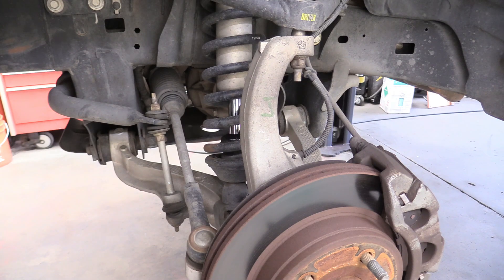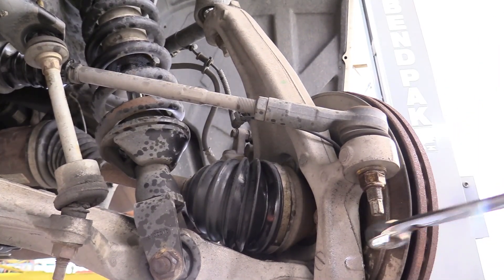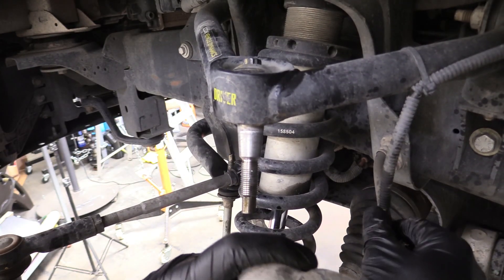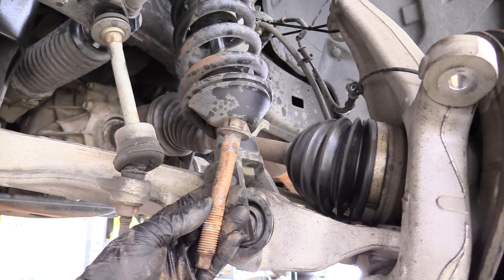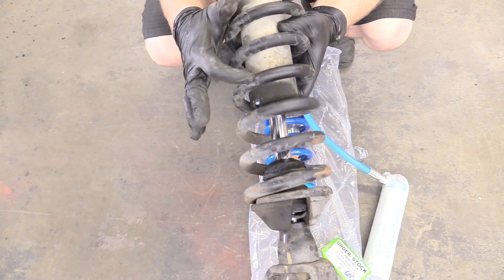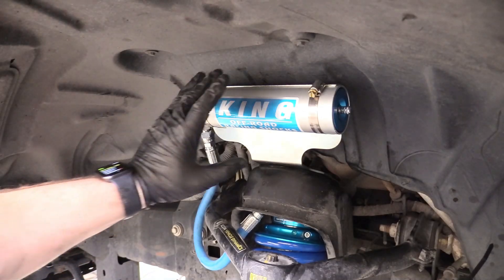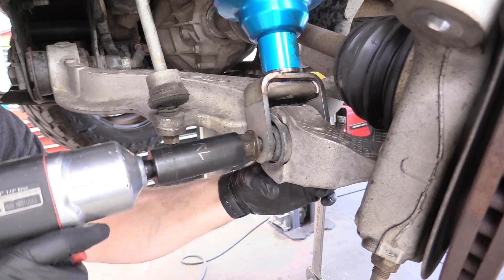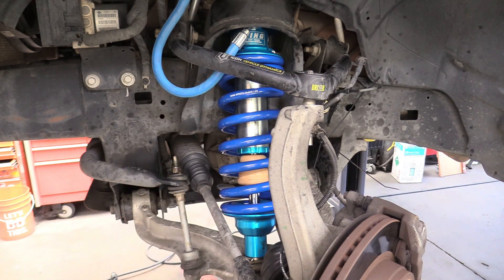How to Replace Front Coil Over Struts RAM 1500 4x4 2010-2018 - EASY!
This is a video tutorial on how to replace the front coil overs or struts on a RAM 1500 4x4 from 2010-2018! Doing this repair yourself can save you hundreds of dollars and you know the work is done right. If you have any questions please leave them below.

Coil Overs x2

Pry Bar

Good Basic Tool Set